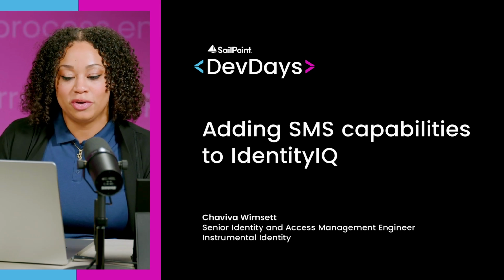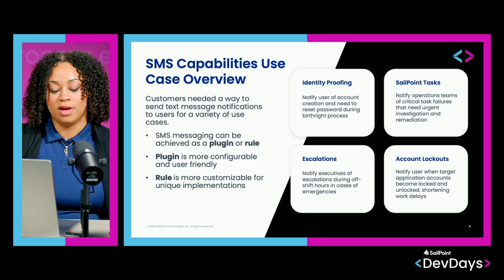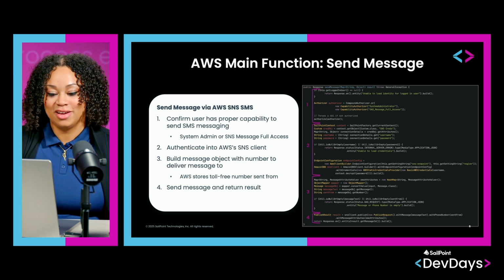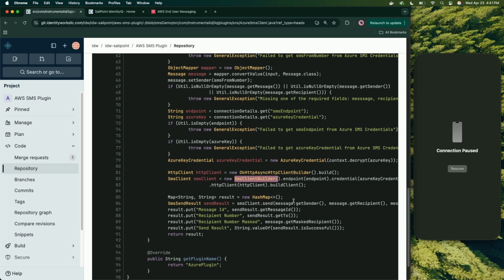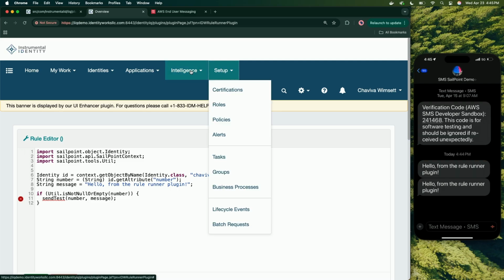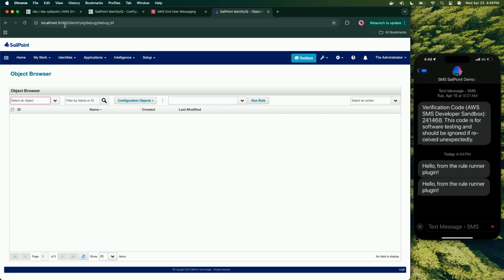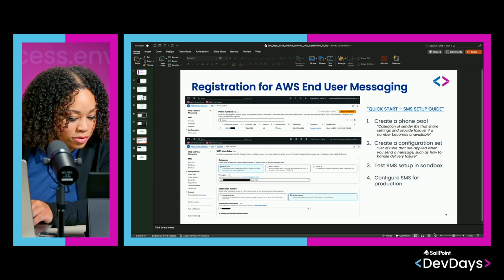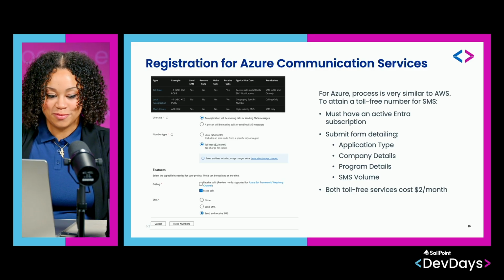DevDays 2025： Adding SMS capabilities to IdentityIQ